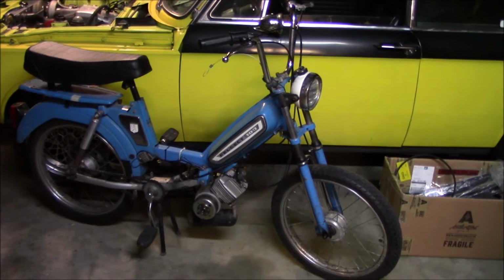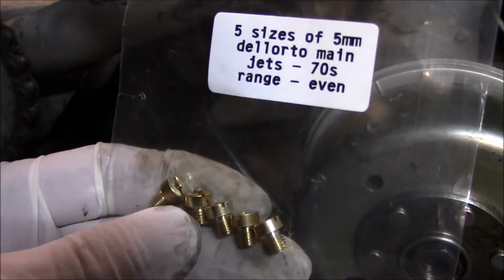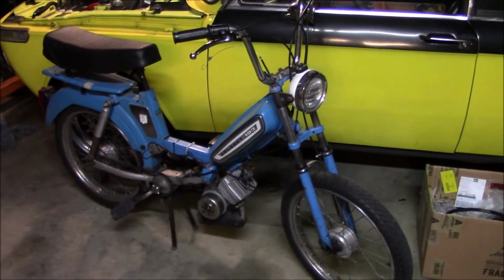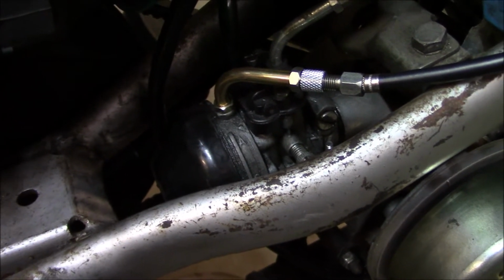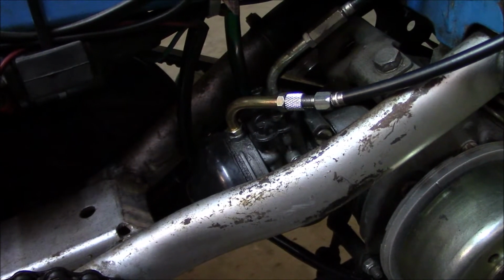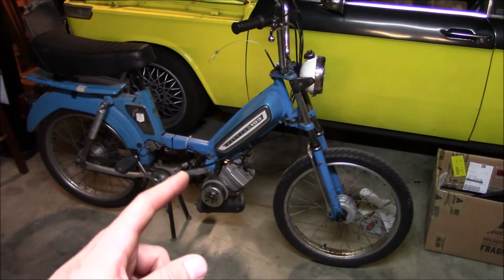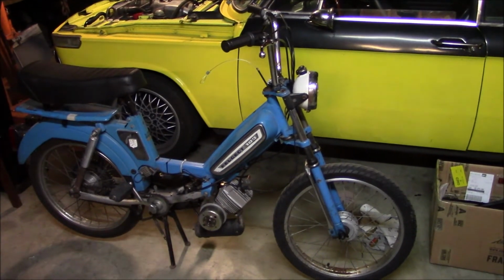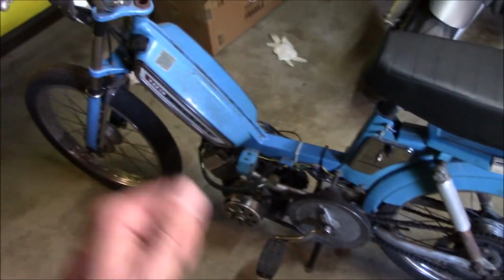Peugeot 103 70cc Jetting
Aluminum Polini 70cc Kit (cylinder and head)
Le Partie CDI
Dellorto SHA15.15 carb
Malossi 2 speed variator
Stock Gearing
Stock Exhaust (no baffle)
Let's figure out what jet I need!